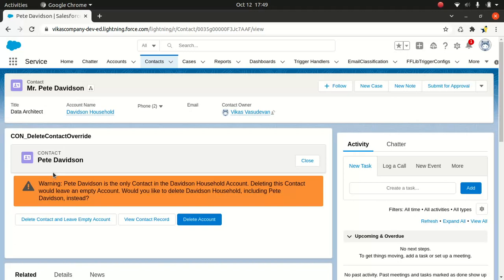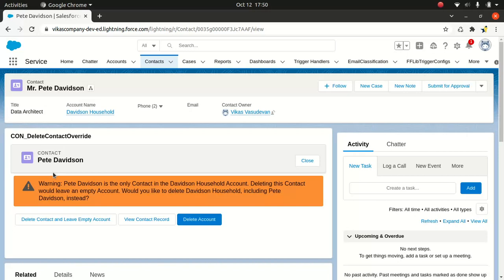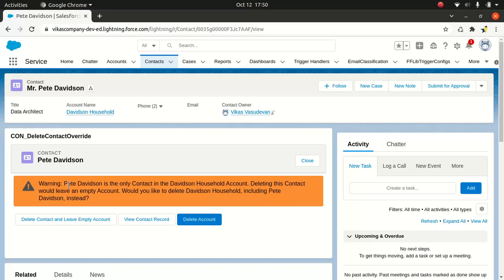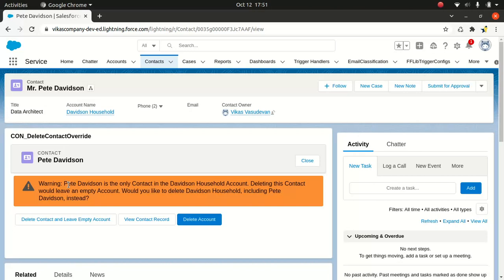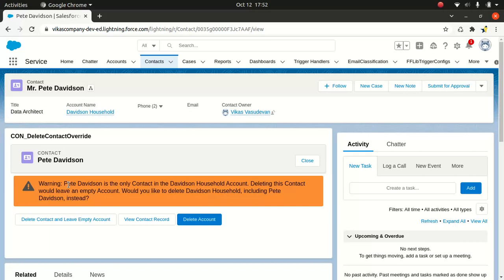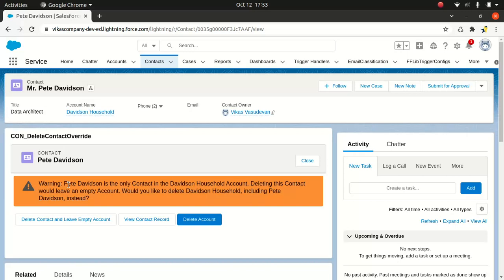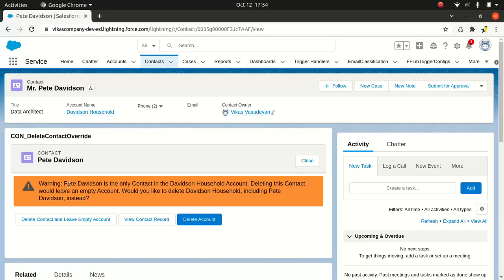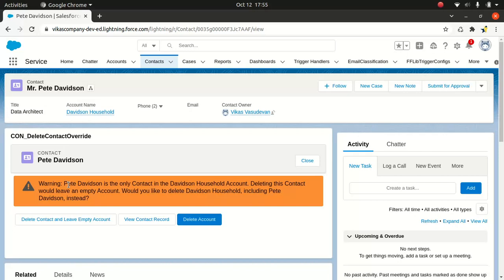Salesforce Platform developer 2- Visualforce Pages for Lightning Experience- Part 2